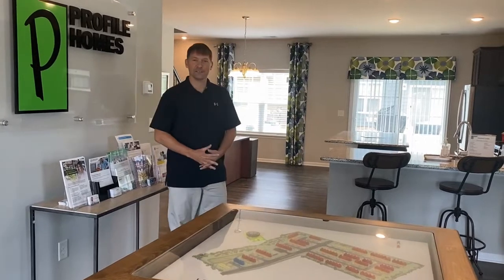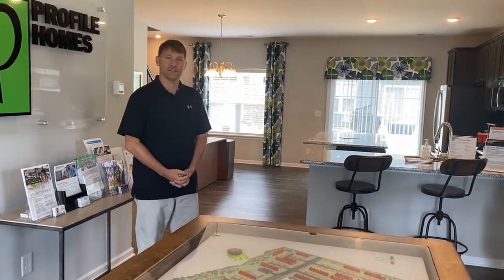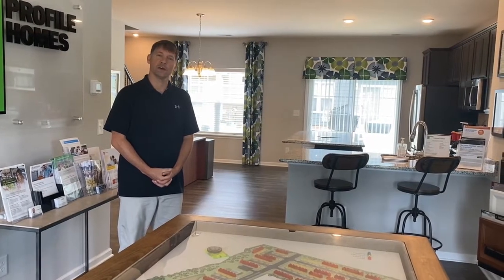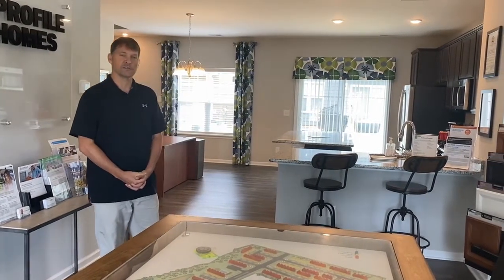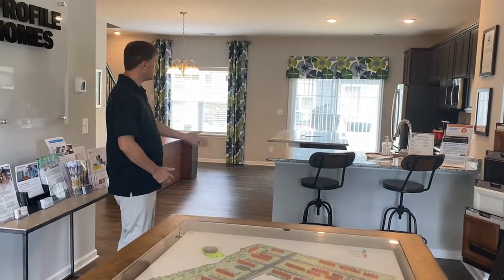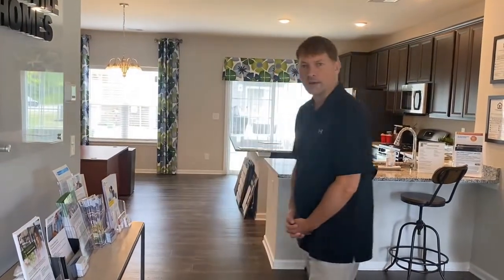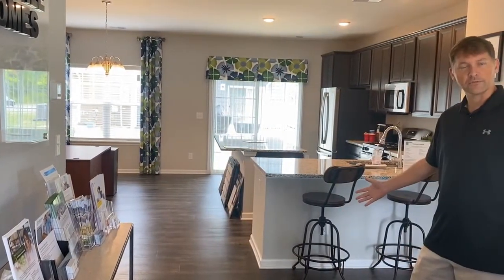NEW HOMES in University East, Charlotte, NC l Profile Homes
New Homes in University East, Charlotte, NC by Profile Homes.

Out of 119 townhomes, there are now only 18 townhomes left, so hit me up so that I can prepare you to buy these last 18 wonderful and valued townhomes.

TIMESTAMPS
:14 - 1:16 New Homes Introduction
1:17 - 4:29 The Magnolia
4:31 - 8:12 The Laurel
8:13 - 11:50 The Riverbirch

Servicing your real estate needs with Professionalism| Loyalty| Integrity

August Maier, RN, REALTOR®
“Your Angel of Real Estate”
Licensed in NC&SC, RENE, PSA, MRP, CLHMS
Serving Charlotte, NC, and the Surrounding Counties

👉Track Info:
Title: Know Myself - Patrick Patrikios
Genre: Pop
Mood: Funky
Release: 2020 / December